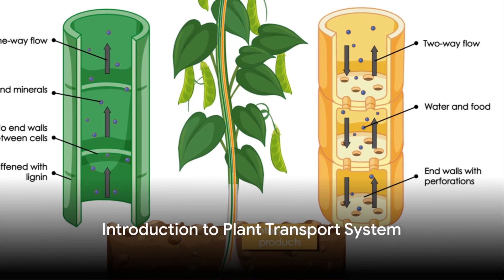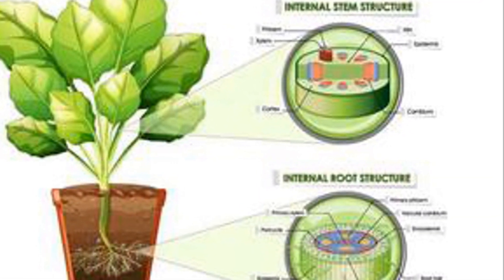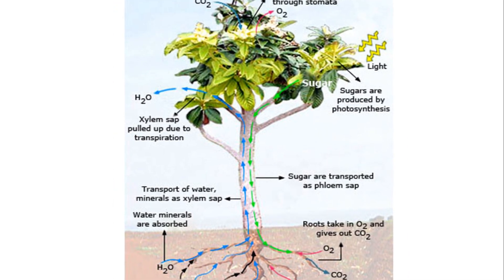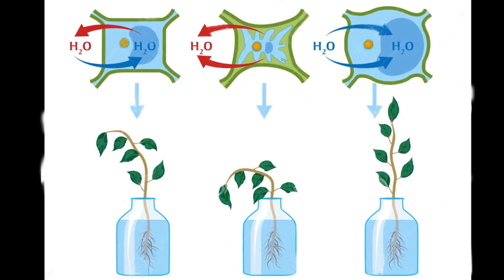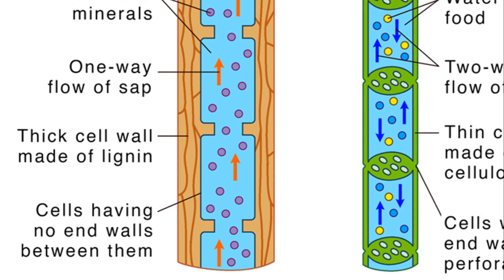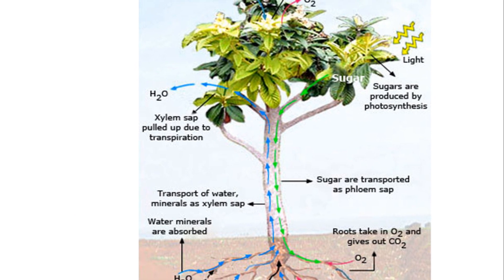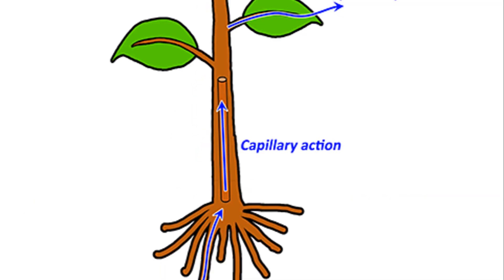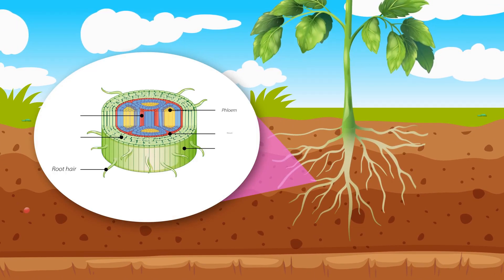Plant Transport System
This video has been prepared to help learners explore further the teaching on Plant Transport System, a topic in O' Level Biology.